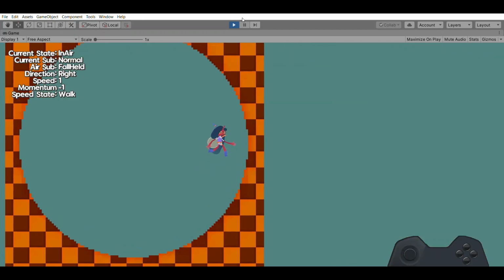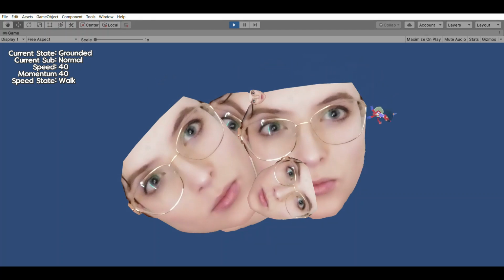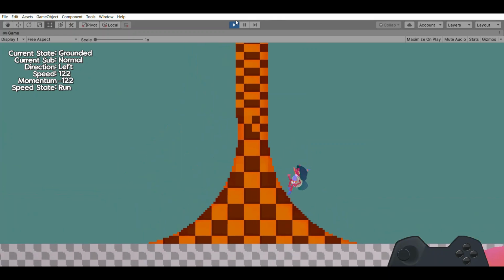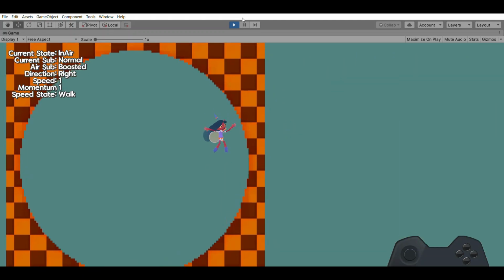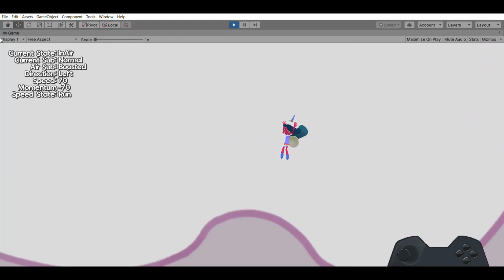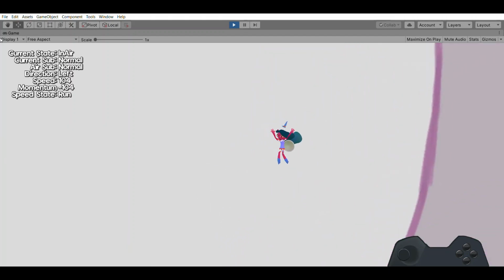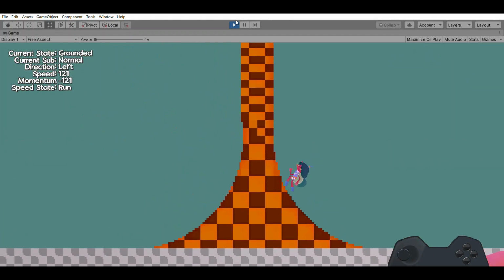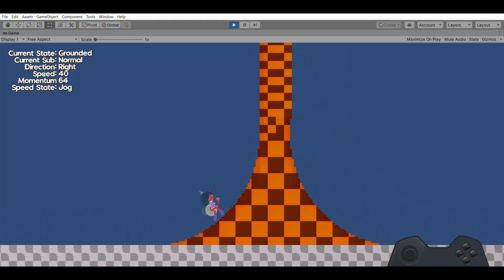Creating A 2D Sonic Controller Without Physics | Pep-Pel Devlog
an update with the games current system for movement and handling speed and collision without the use of unity physics or rigidbodies

0:00 intro
1:39 sub states and state system controller
4:04 Speed States and momentum
7:31 Movements
12:07 Steps cause unique audio and effects
14:31 Rotation to floors
16:24 Collision Detection
19:47 Slopes angles information
22:39 Sliding off slopes
23:49 End